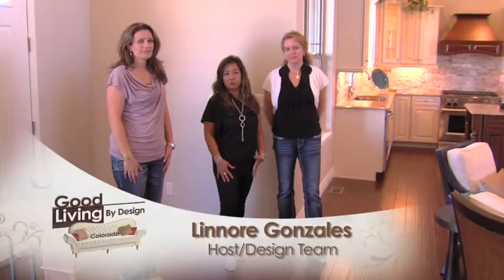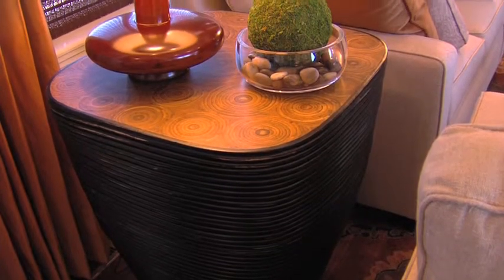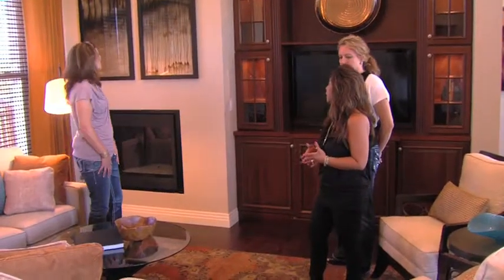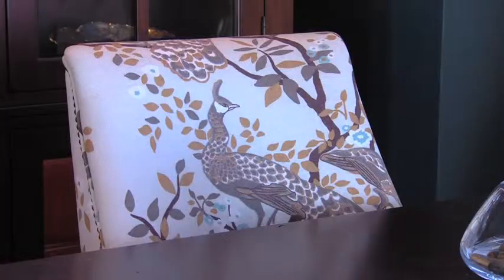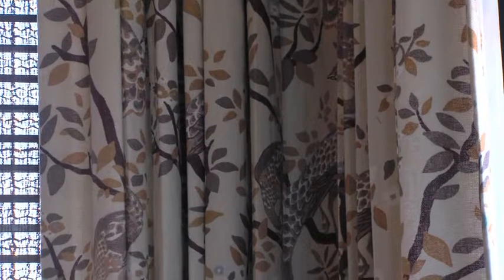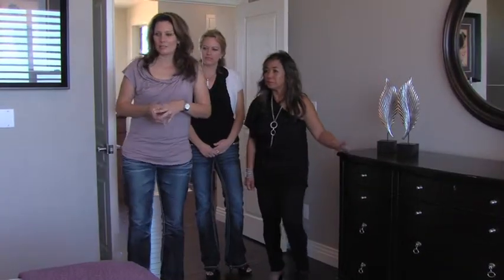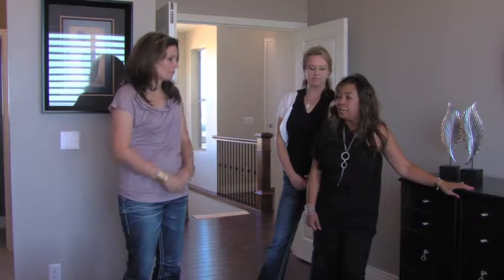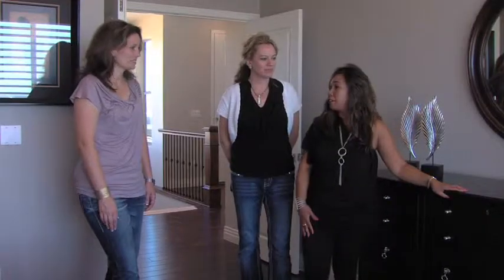Parade of Homes: Big Reveal Part 1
The Design Team reveals the living room, kitchen, dining room, and master bedroom.